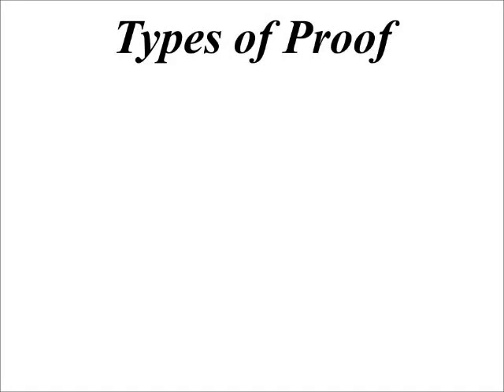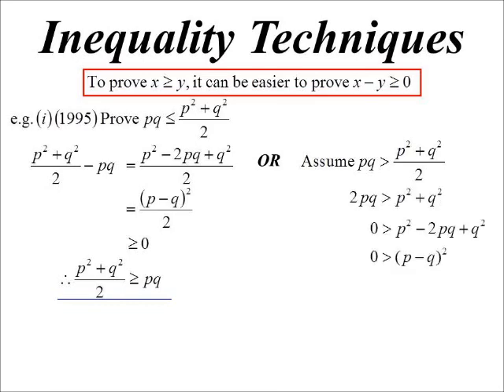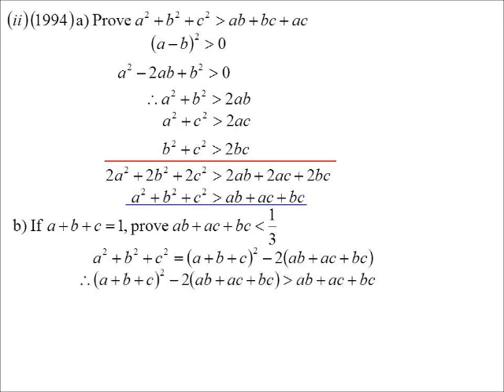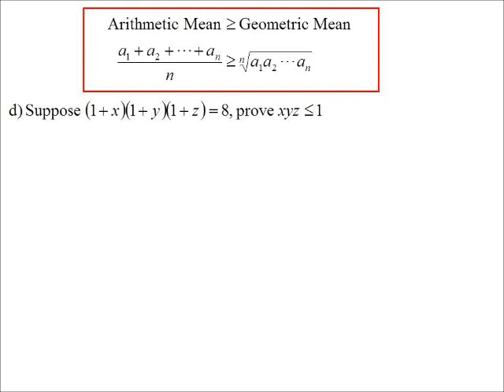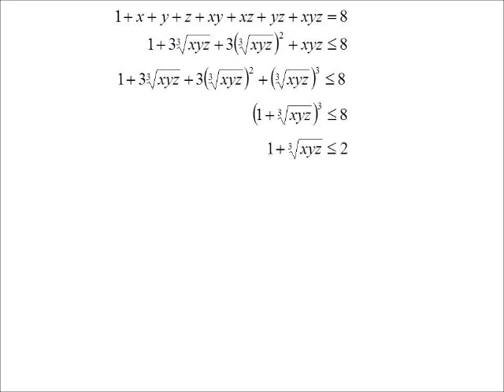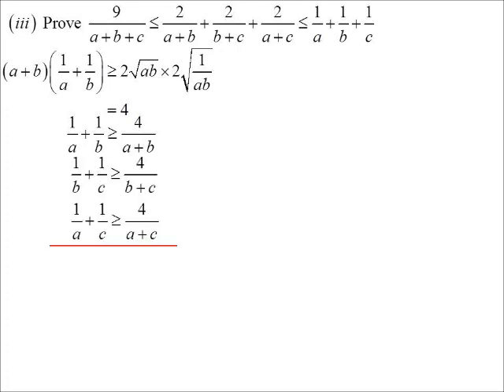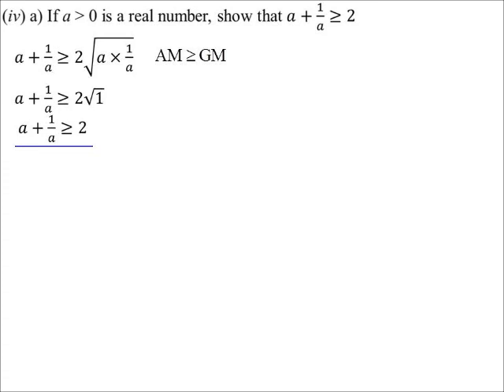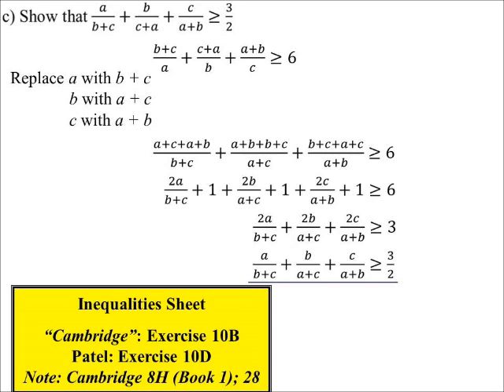12X2 T18 04 hrader extension 1 inequality techniques 2018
Different types pf proof, and the very handy idea of AM greater than GM